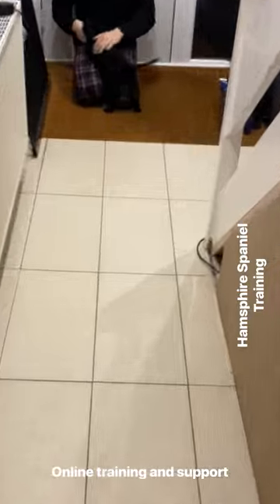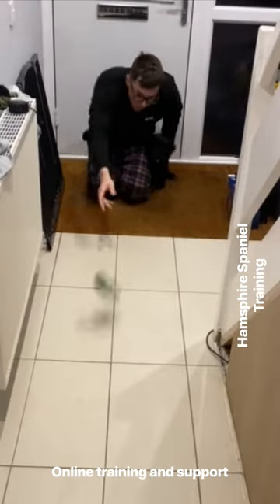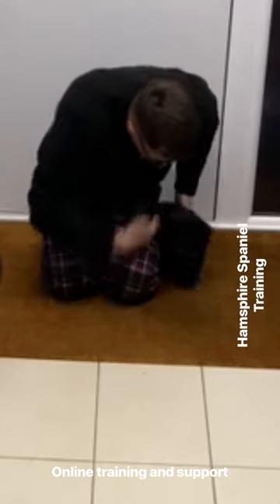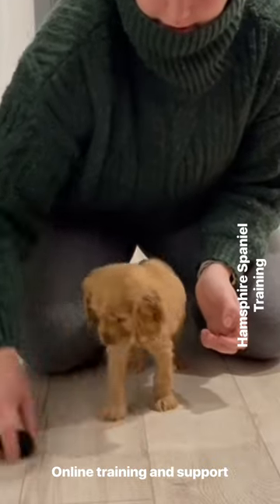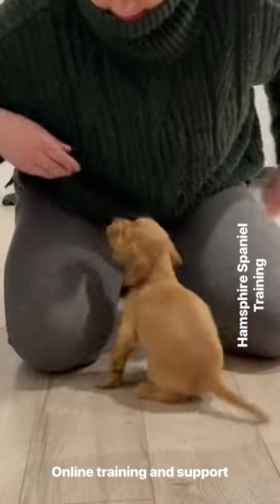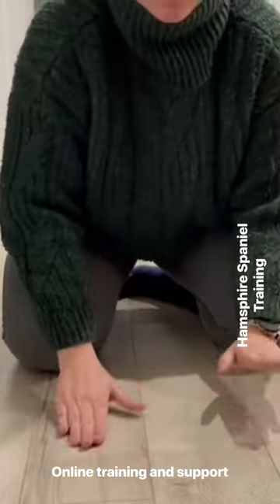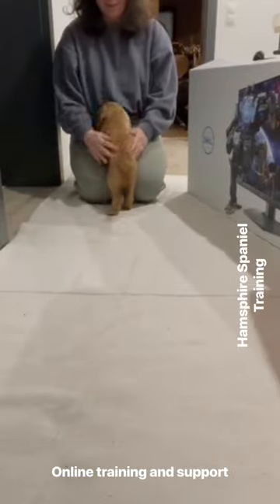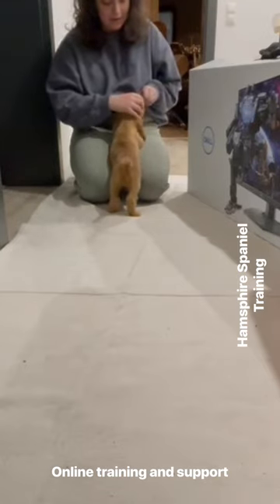Get your puppy retrieving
So in this video, we look at improving a very basic retrieve retrieving at the beginning is often quite difficult, but with the right help and support it can improve massively very quickly.

For help with training and finding a puppy go to our Facebook page Hampshire spaniel training👇